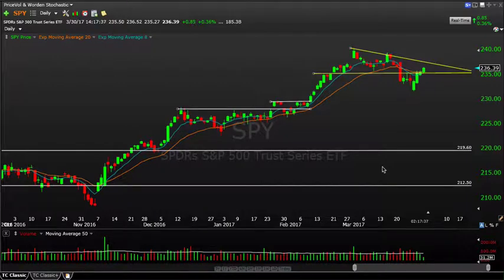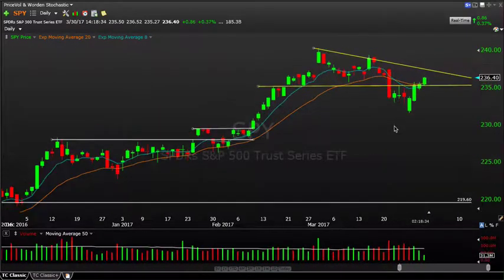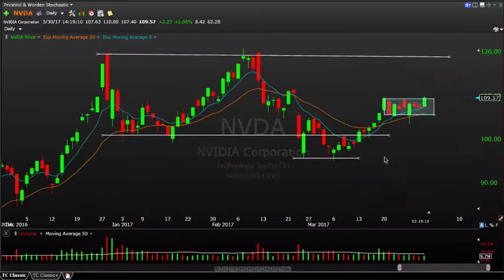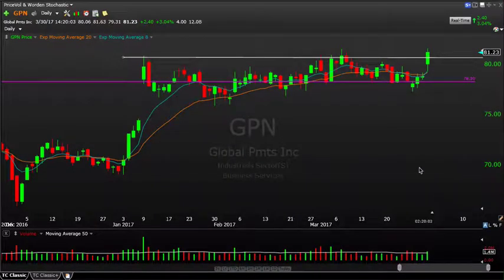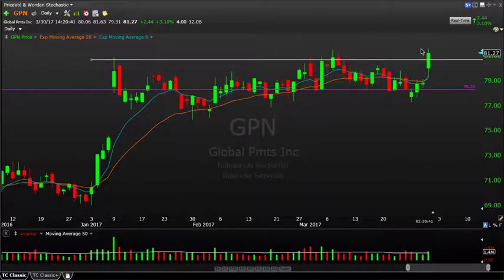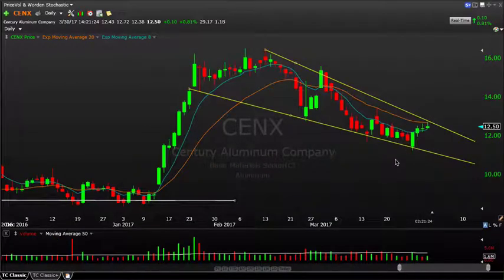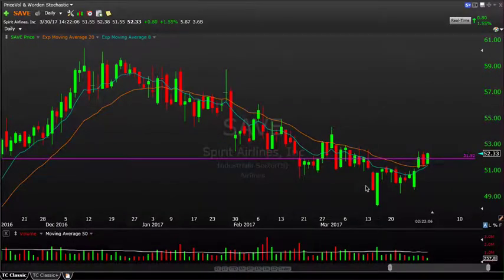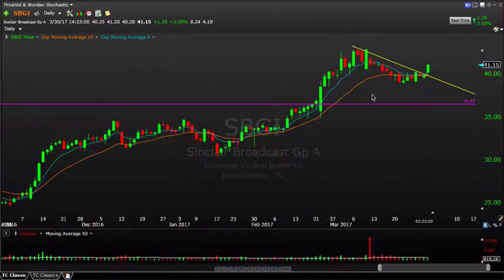Stock Market Trade Ideas 3-30-17 SPY NVDA GPN CENX SAVE SBGI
Stock market trade ideas for your watchlist. Stock are chosen based on their strong technicals.

Stocks featured in this video:  SPY NVDA GPN CENX SAVE SBGI

The Trade Risks goal is to help traders make money in the stock market by providing objective market analysis, trade ideas, and premium membership services.